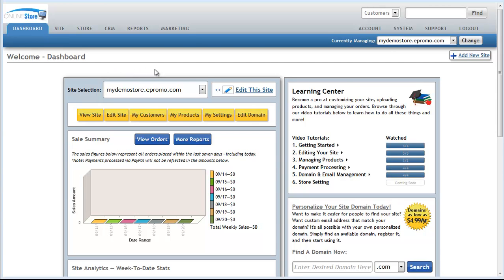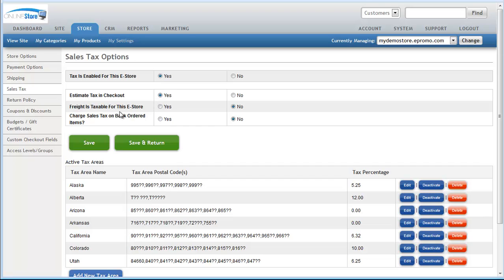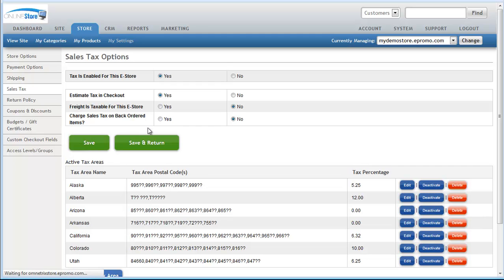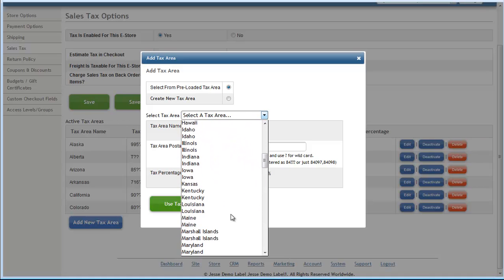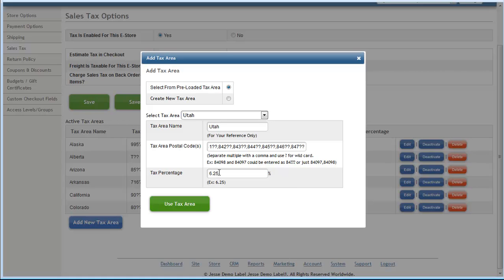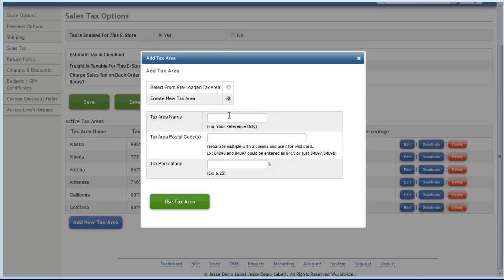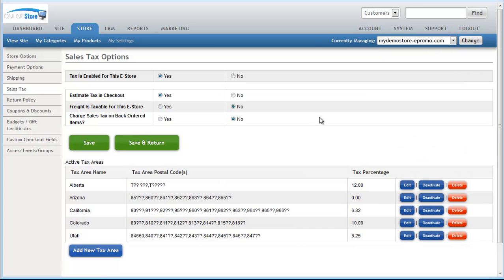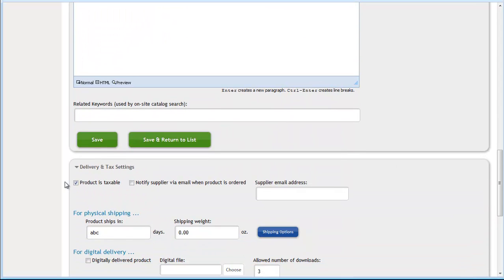Setting Up Taxes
Learn how to setup tax fees for your site.